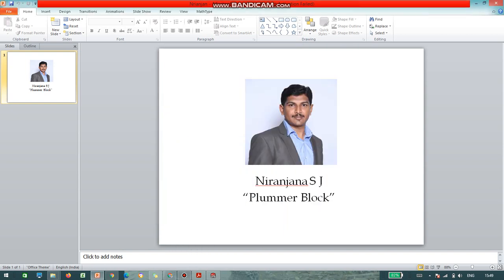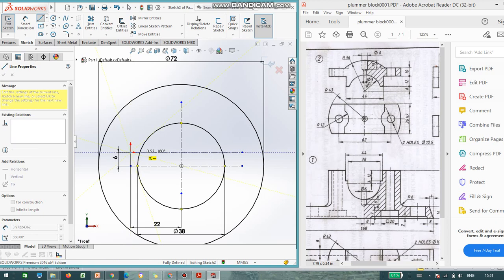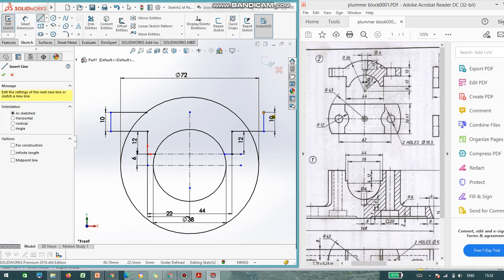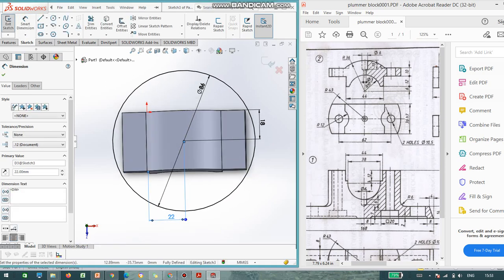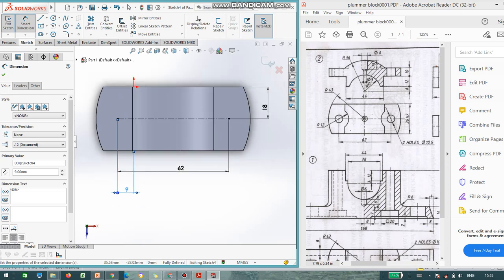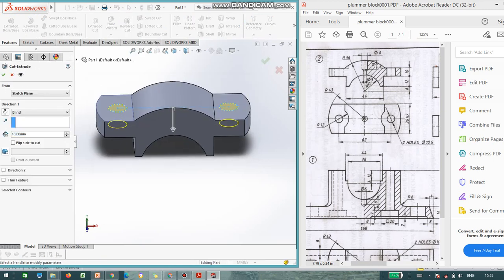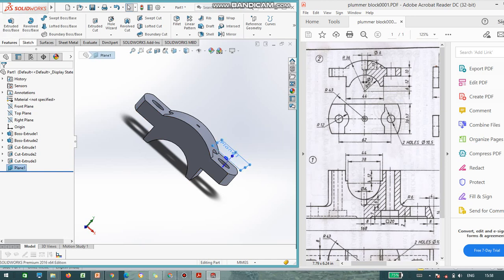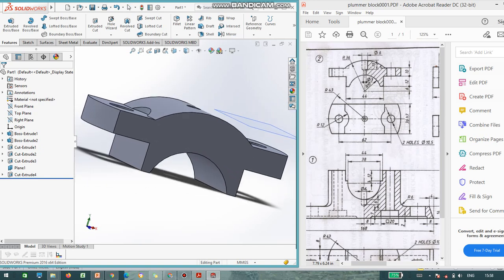Plummer block cap Niranjana S J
Cap of Plummer block